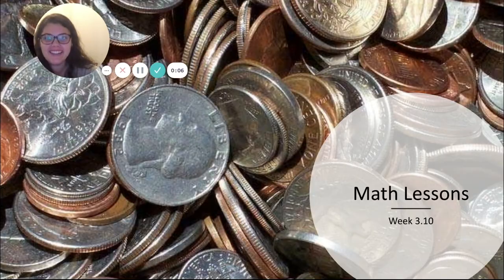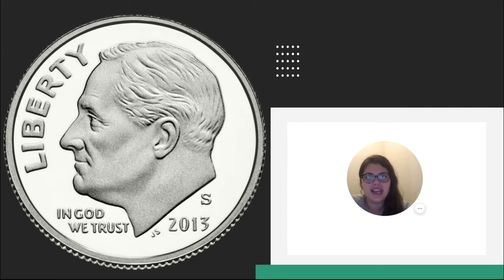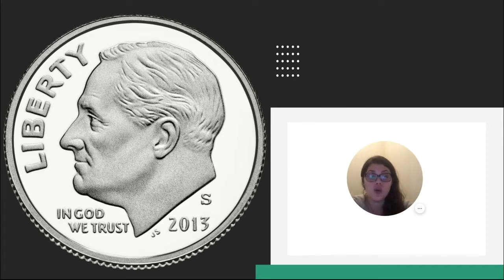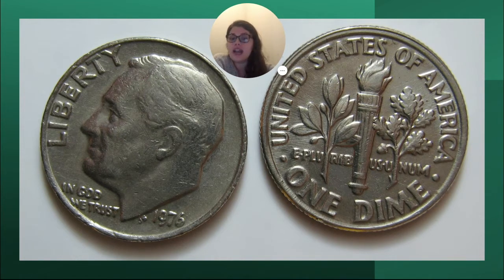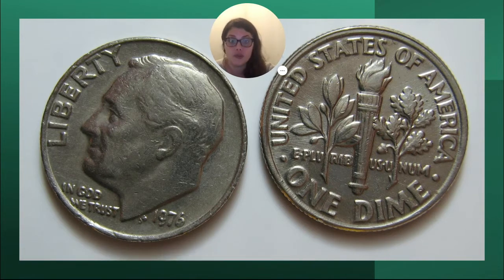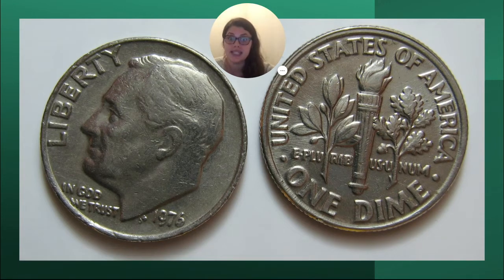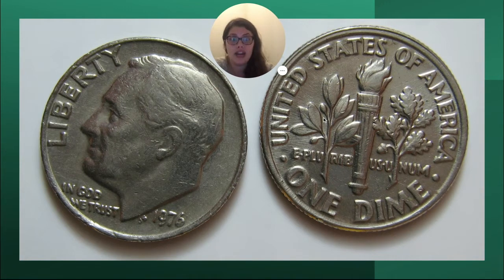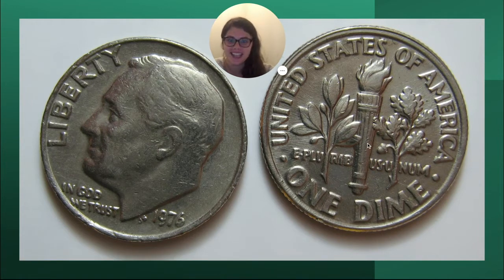Wednesday's Math Lesson- Week 3.10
Wednesday 3.10 Kindergarten Math Lesson on the US dime